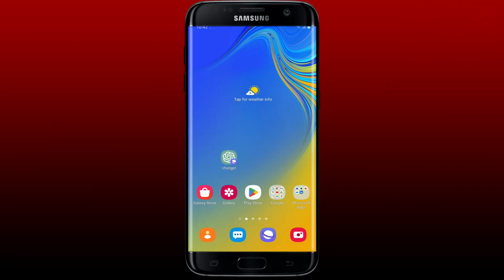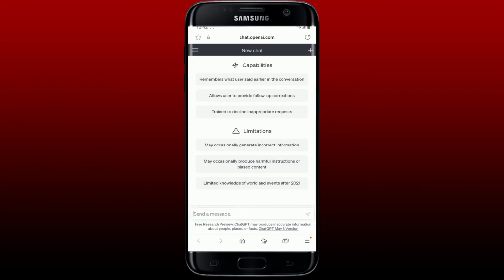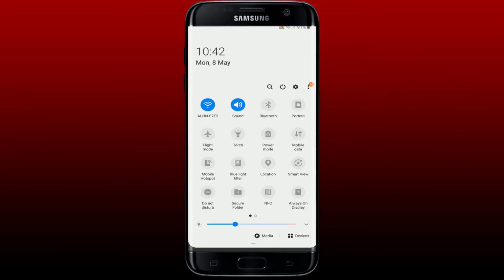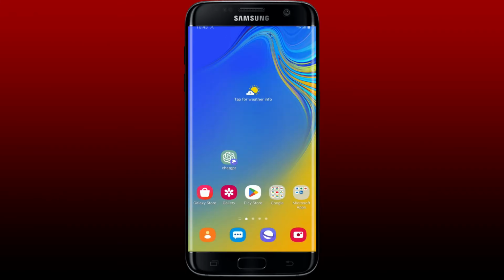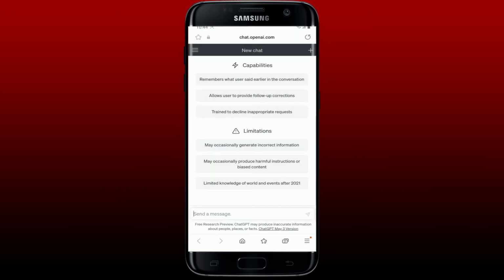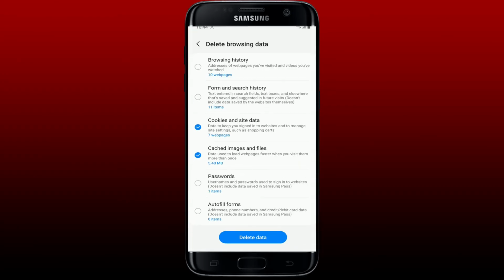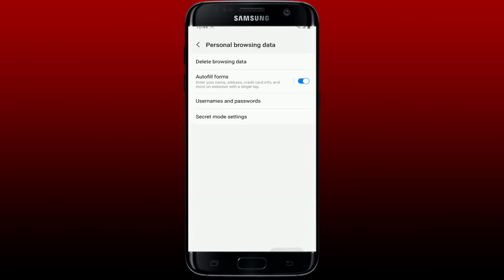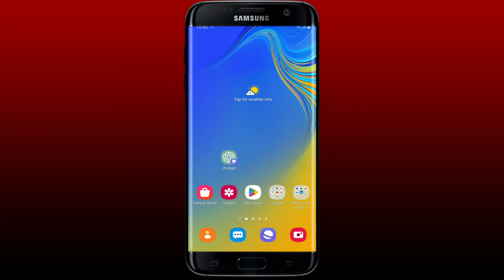How To Fix ChatGPT "Something Went Wrong" Issue in 2 Minutes?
Encountering the frustrating "Something Went Wrong" issue while using Chat GPT? Don't panic, we're here to help you resolve it! In this tutorial, we'll provide you with effective troubleshooting methods to fix the Chat GPT "Something Went Wrong" problem. From clearing cache to updating your browser, we'll guide you through step-by-step solutions to ensure a seamless conversational AI experience. Say goodbye to the error and get back to smooth interactions with Chat GPT!